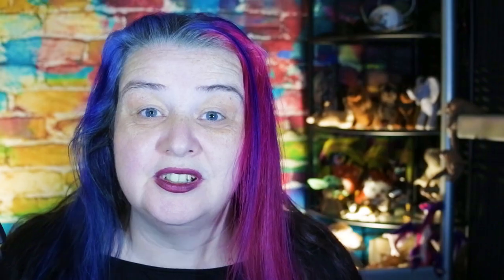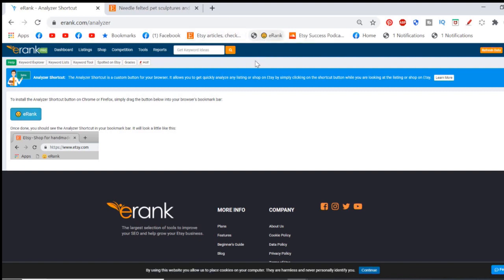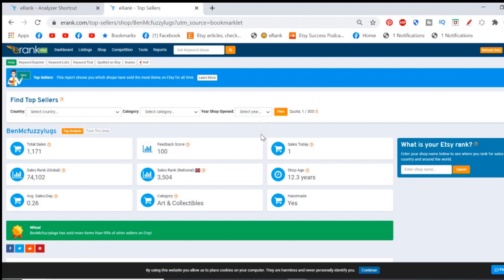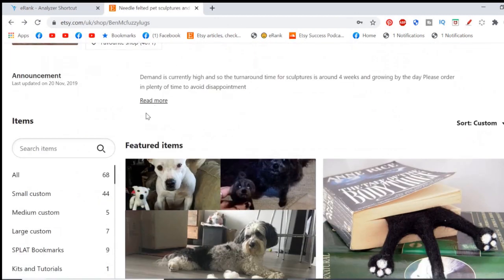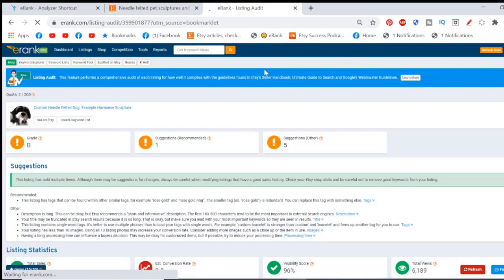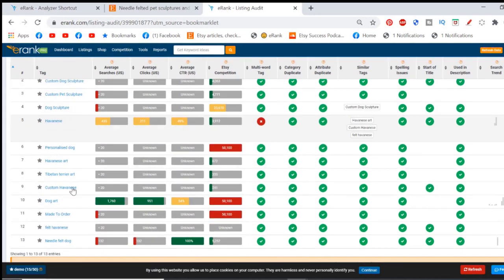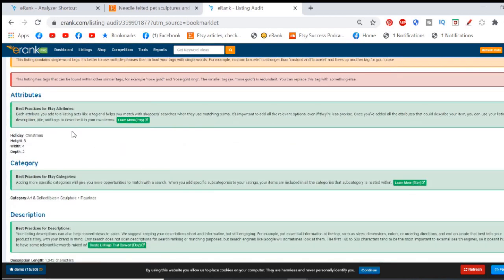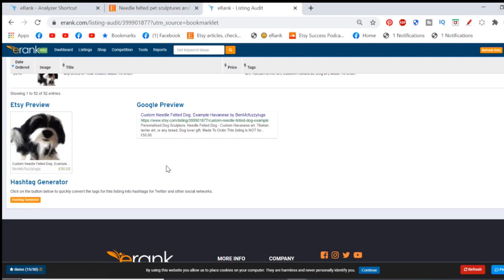Spy on your Etsy Competition with the eRank Shortcut tool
When you are browsing on Etsy and see a shop do you sometimes wonder more about it? Do you want to spy on it a little, find out what tags it is using and if they are good keywords?
The eRank shortcut tool is awesome for a quick snoop and it is SO easy to install and use